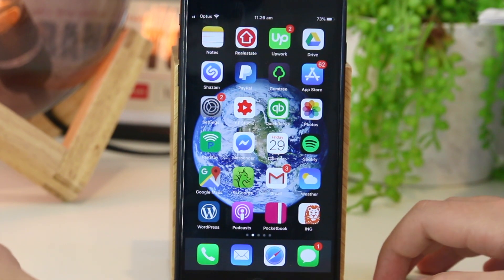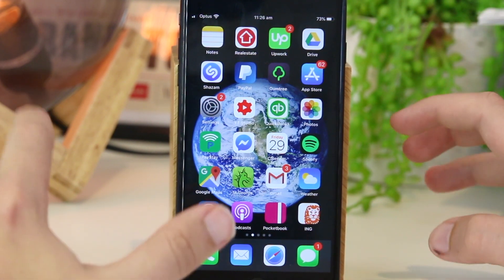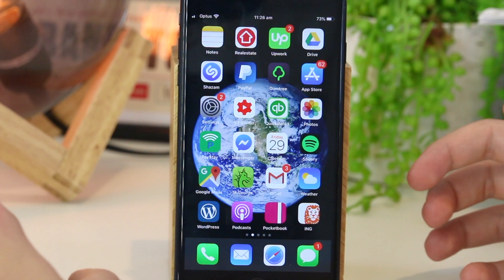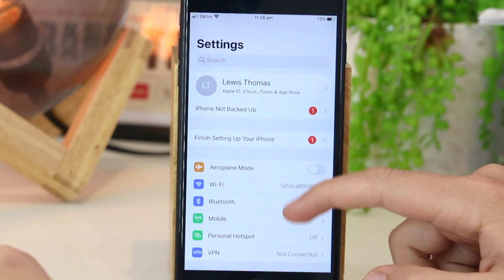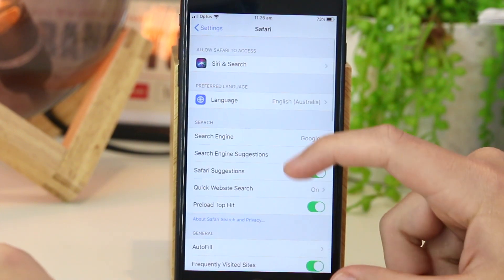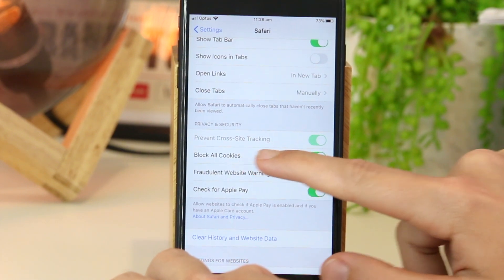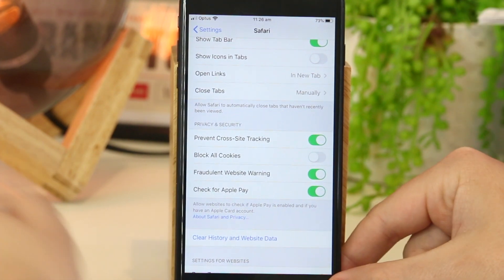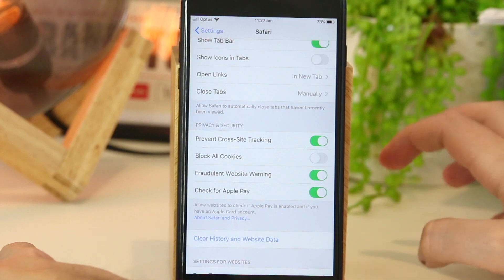How To Enable Cookies on iPhone/ iPad [BEST] 🥇🍪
How To Enable Cookies on iPhone/ iPad. Turning on cookies on your iPhone or iPad device is a great way to enhance your internet experience when using Safari or Chrome on your Apple device. Hope this video has been helpful!